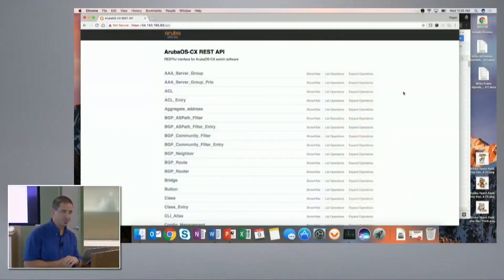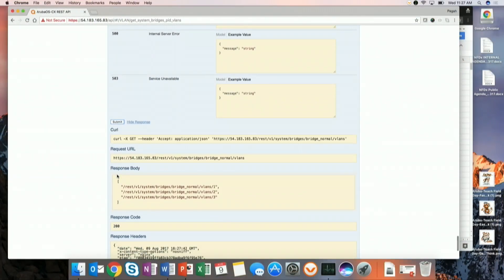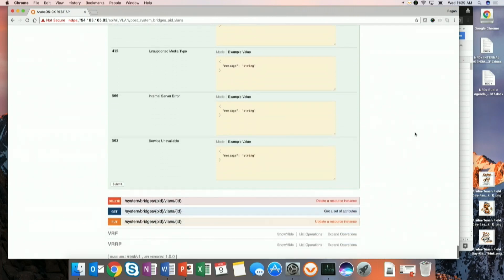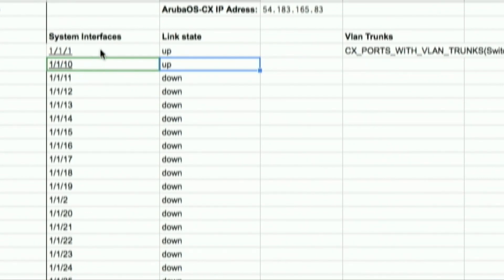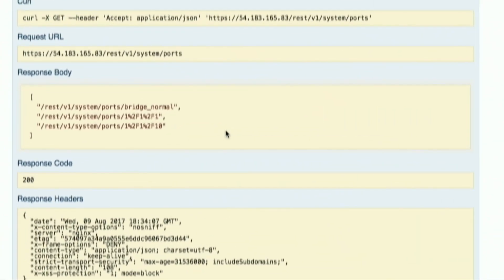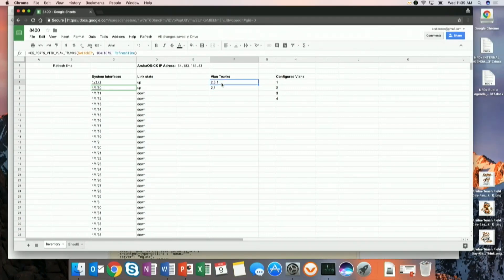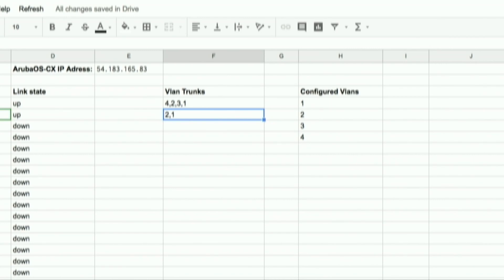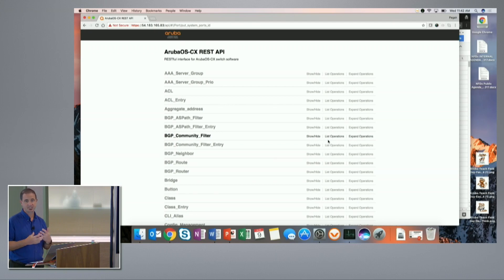Intelligent and Programmable Core: Aruba 8400 REST API Demo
Learn how the Aruba OS-CX database-driven architecture makes it easy to trigger automation and integrate with systems and platforms using Python and REST APIs to solve business-relevant problems.